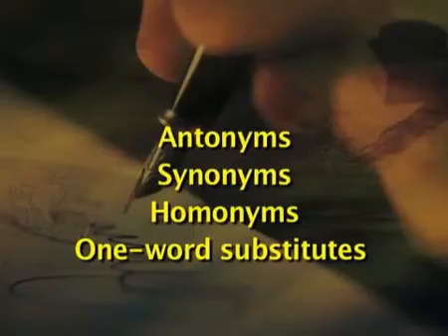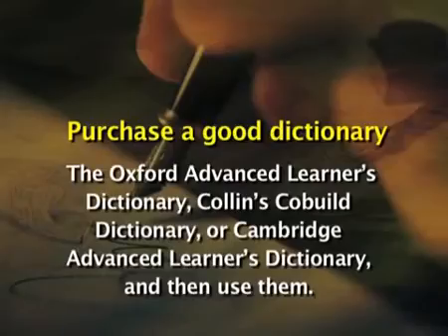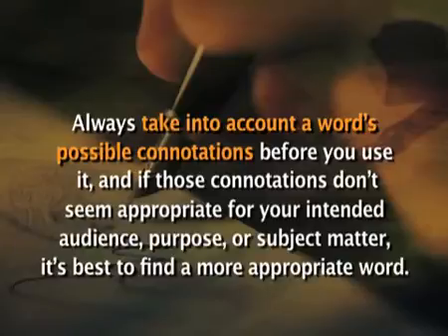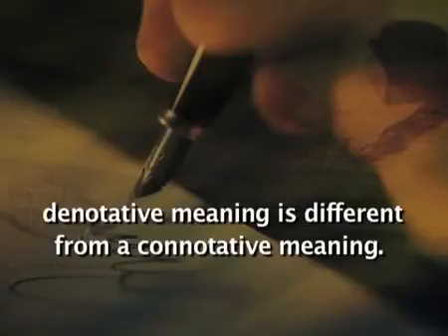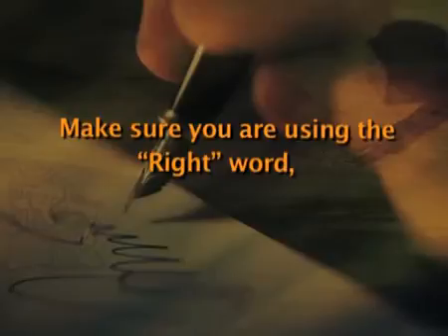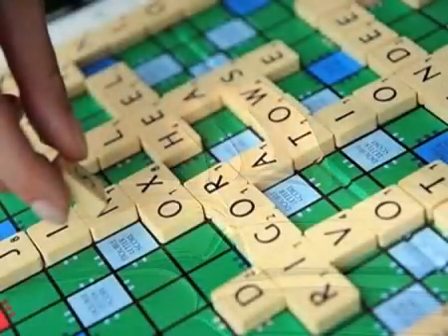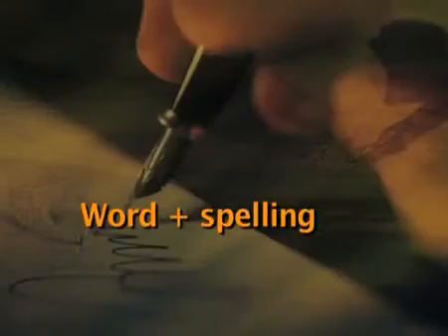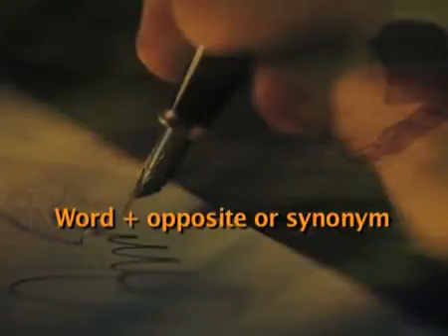8 Right Words Part 2 One Word Substitutes Dr